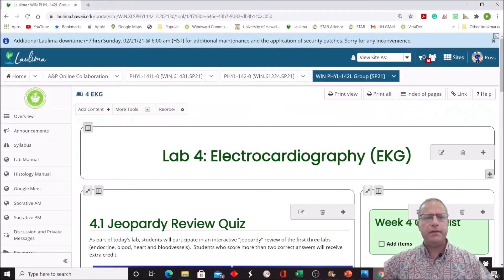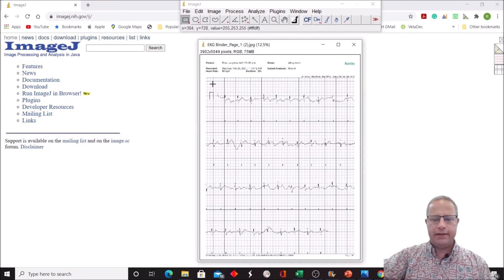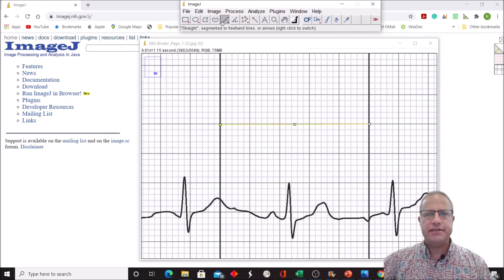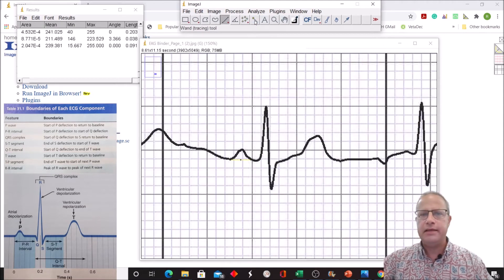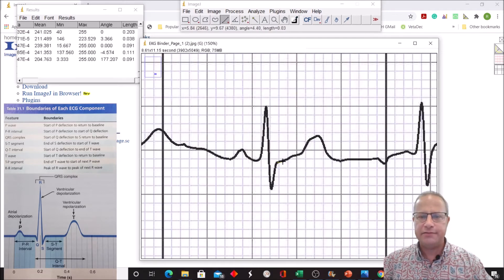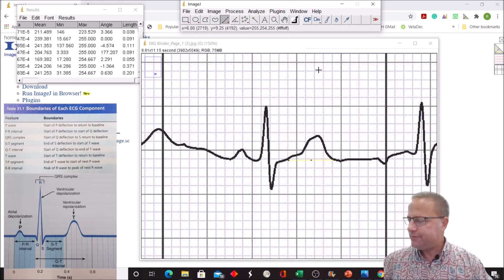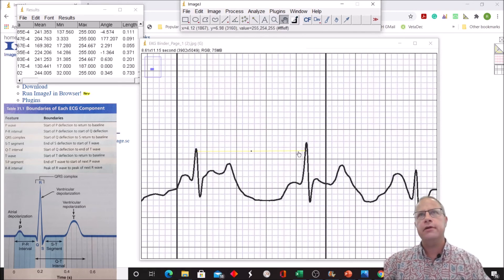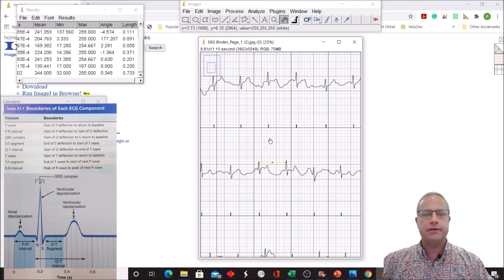EKG Lab: Using ImageJ to measure EKG waves, segments, and intervals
Part 3 of 3 videos on electrocardiography indented for Anatomy and Physiology Students. This video describes how to measure the durations for common EKG/ECG waves, intervals, and segments using the ImageJ software (available for free from NIH).  The video also covers how to estimate heart rate by measuring the R-R interval of adjacent waveforms.